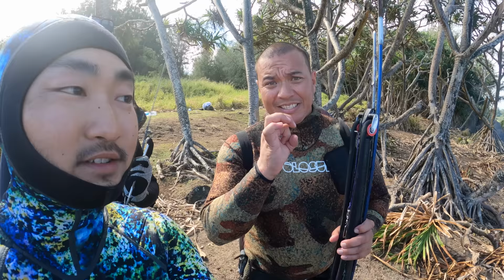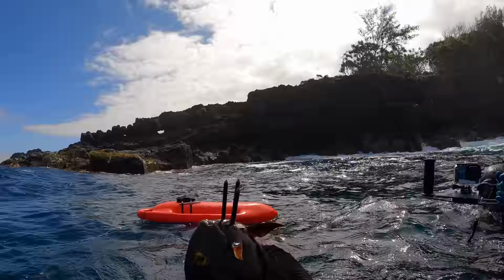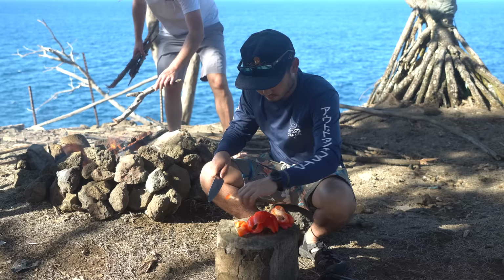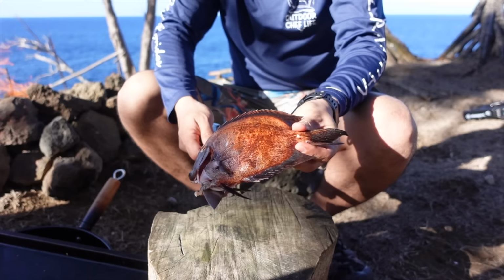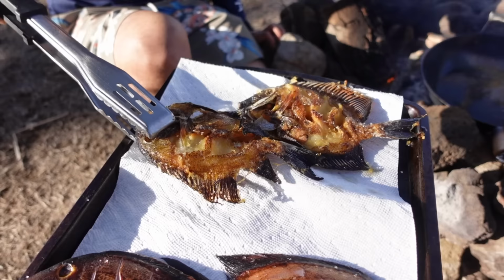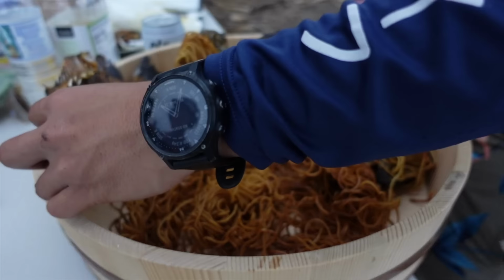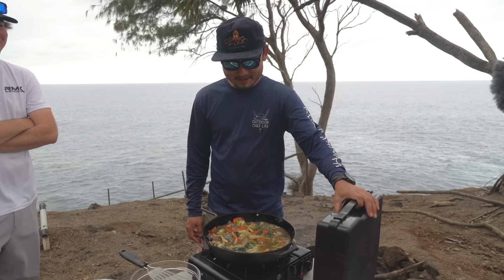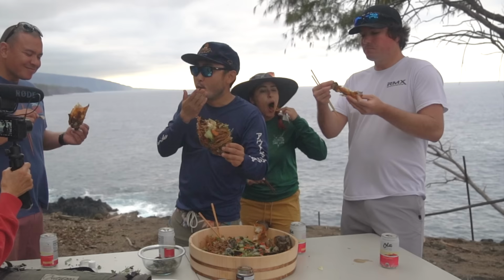WORLDS FIRST Jumping Kole | Hawaii Big Island Adventure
Today we go spearfishing with @RyanMyersExpeditions and Justin Lee. Also filming for local tv show Hawaii Skin Diver with Kyle.

Check Ryan's channel: @RyanMyersExpeditions
Check out Justin on IG@bigisleboy24